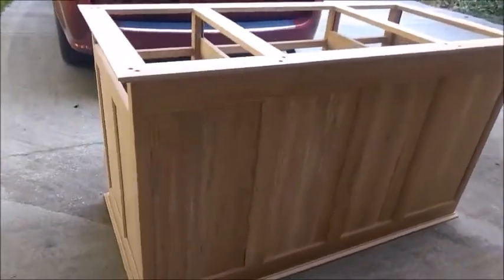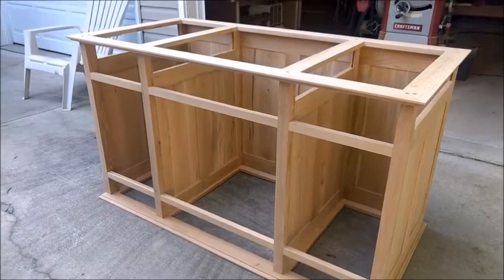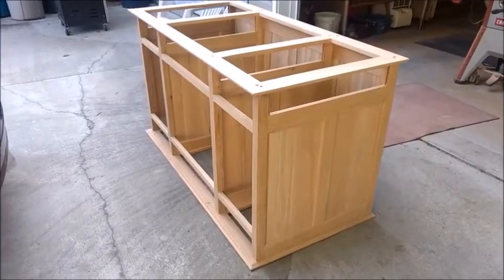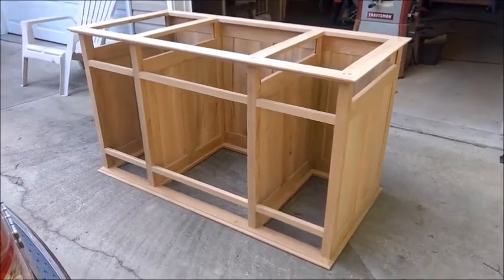White Oak DIY Hobby Project Stand-Up Desk Using Dried Lumber From Property Router Rail Style Corners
Hello, I had some white oak lumber that was being used for temporary floor boards in the garage attic.  Nothing was nailed.  I decided to use them for something better, so I cleaned them up and surfaced them and came up with a plan for a standing desk/ hutch bottom.  I figured I had enough lumber for the bottom section and used the thicker stock on the corners.  I decided to experiment and use the router with the rail and style bits and make clean corners with no nails or fasteners.  The thicker corners were cut to receive boards from both directions on the edges and made for a rather clean glue job.  Take a look at the results.
  This was just a hobby project so I worked on it when time and space was available.  You may notice the Lionel D147  Factory Dealer Display layout in some pictures, still wrapped with travel plastic, before I restored it.  I needed to get the desk pieces out of the way to make some room for working on the train layout and I did not have space to store them.  I got the desk done and then completed the train layout, but I still have more projects to invent.   Do you have any ideas for using hardwood?  My friend with the sawmill keeps cutting more lumber, so I have to make some more room for the green lumber that we share and I will dry and eventually use.

I will make some large storage shelving units for in the garage and will most likely use hardwood.  It is amazing that I can get hardwood and dry it and have it be cheaper than pine framing lumber and plywood right now.  What is going on with the cost of building lumber?  Have fun.